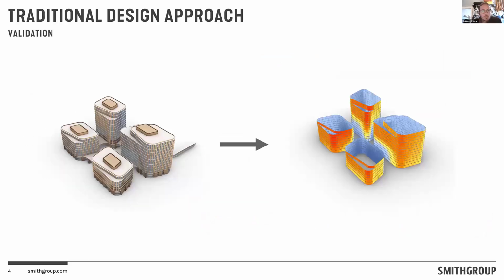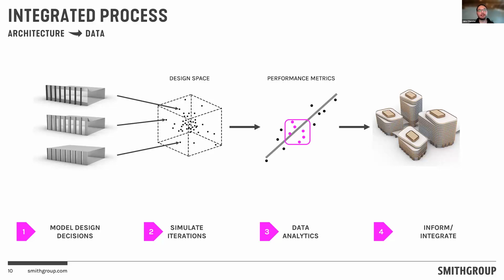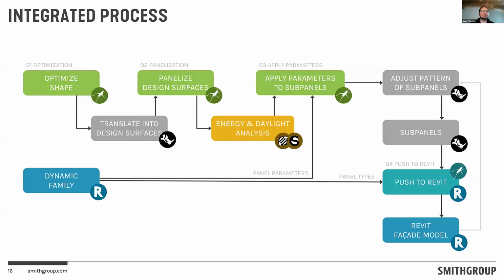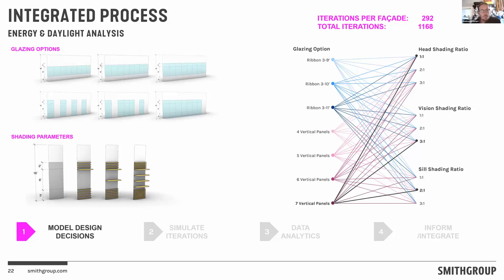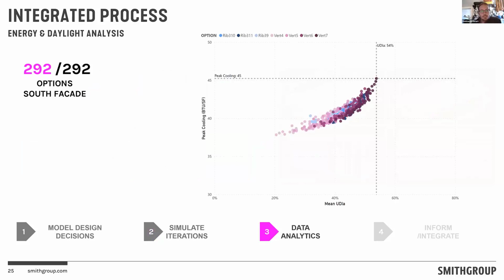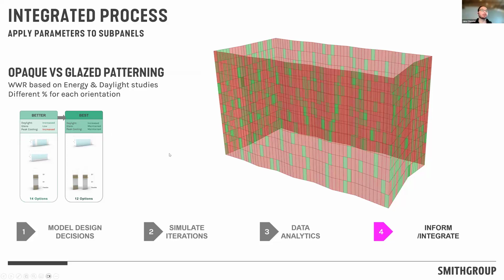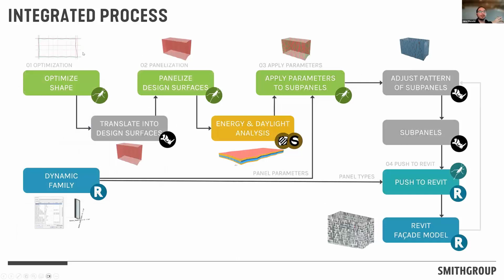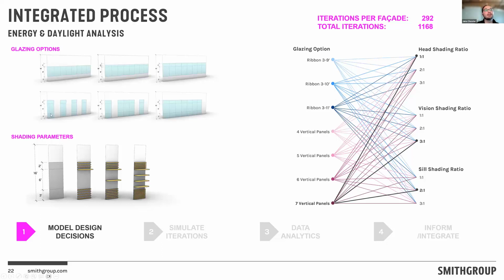Integrated Daylight and Energy Analysis for Building Design Projects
Facade optimization for daylight and energy through Rhino, Ladybug, Climate Studio & PowerBI
Presented by Jake Chevrier & Reinhardt Swart, SmithGroup